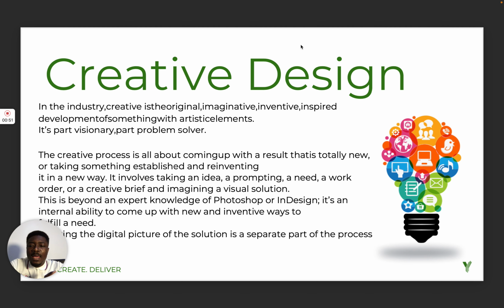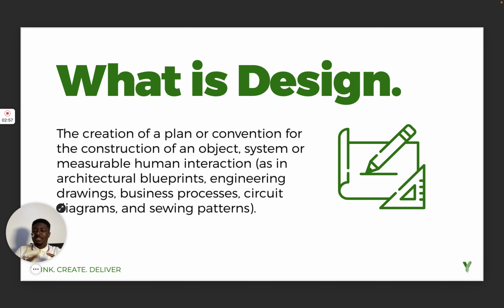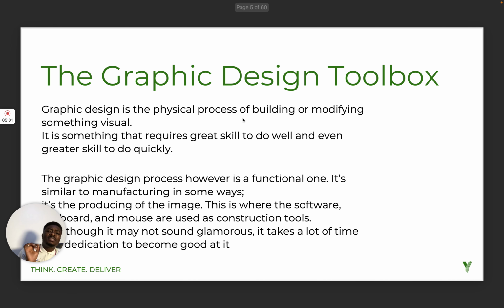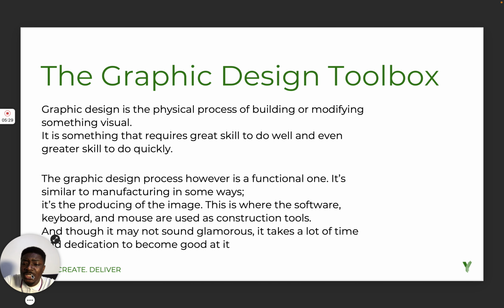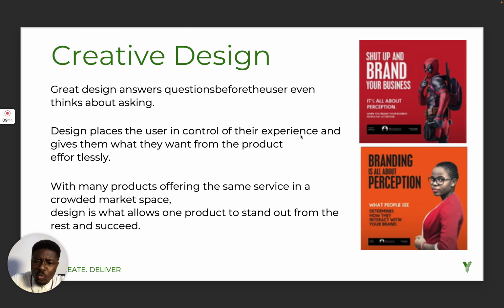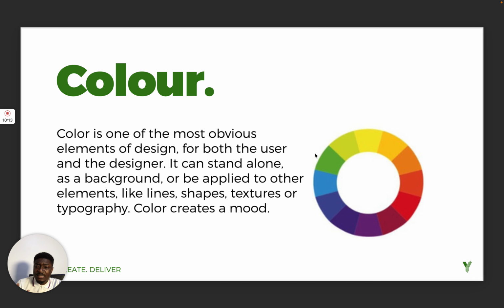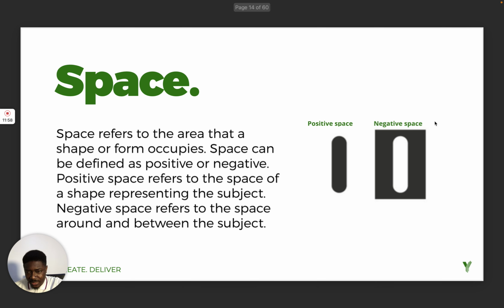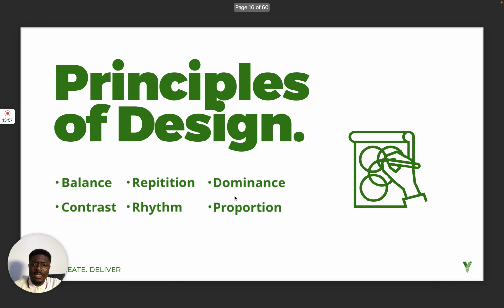Graphic Design For Beginners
Creative design is the process of bringing ideas to life—whether by developing something entirely new or reimagining what already exists. It goes beyond technical skills or mastery of tools like Photoshop and InDesign. True creativity starts from within. Exceptional designers are defined not just by their proficiency with tools, but by the originality, imagination, and innovative thinking that drive their concepts. The power of design lies first in the mind, and the tools simply help bring that vision into reality.